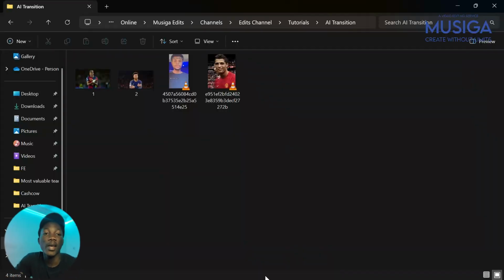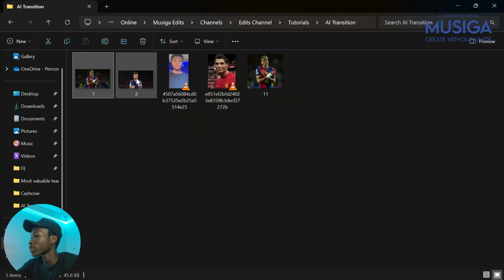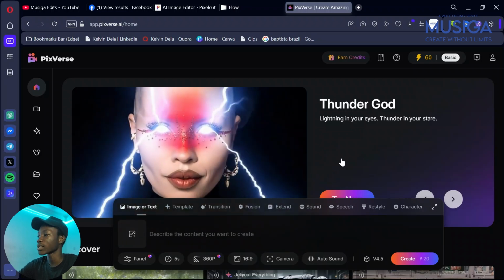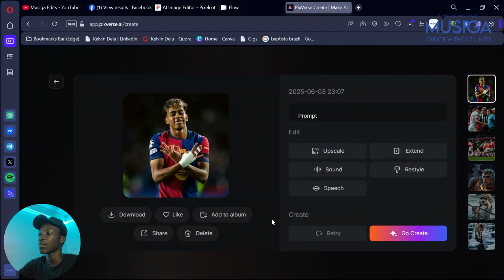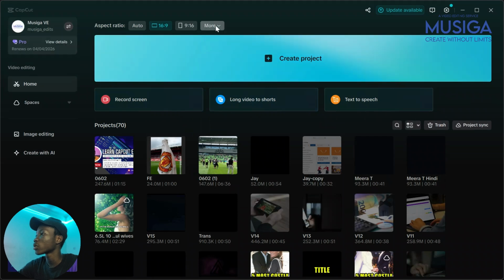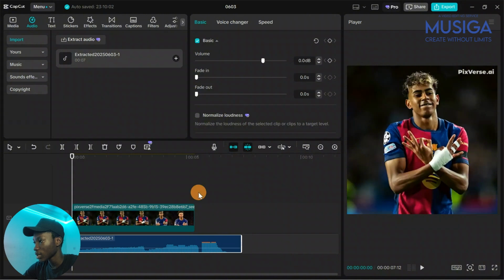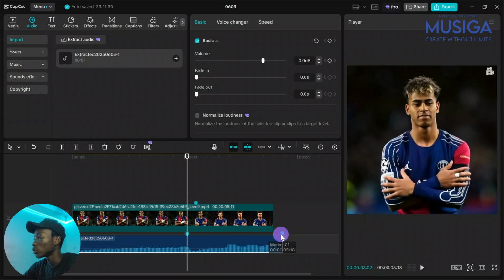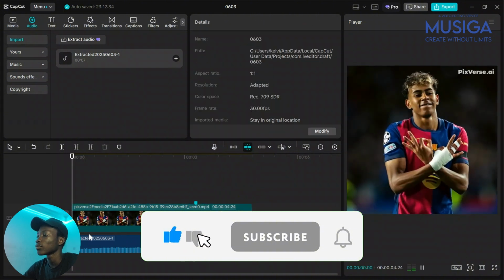AI Transition Trend Tutorial using CapCut Desktop and Pixverse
ABOUT
Learn how to create stunning AI transition trends using CapCut Desktop and Pixverse in this comprehensive tutorial. If you're looking to take your video editing skills to the next level, this CapCut tutorial is perfect for you. We'll be exploring the latest AI photo transition effects, including smooth transition edits, face morph edits, and seamless transitions. With CapCut Desktop, you can unlock a world of creative photo transitions and AI visual effects that will make your videos go viral. In this editing tutorial, we'll dive into the best CapCut tricks and tips, including how to use Pixverse ai to create breathtaking image to image transitions. Whether you're a beginner or an experienced editor, this video editing tutorial will show you how to master CapCut editing and create stunning videos with ease. Discover the secrets of CapCut effects, CapCut tips and tricks, and how to use AI editing to create unique and captivating content. By the end of this tutorial, you'll be able to create professional-looking videos with seamless edits and transition effects that will leave your audience amazed. So, let's get started and explore the endless possibilities of CapCut Desktop and Pixverse ai.
HASTAGS
This trend is blowing up right now—learn it in minutes and impress your viewers!
VIDEO HIGHLIGHTS
In this tutorial, you’ll learn:
✅ How to transition one image into another using AI
✅ Best tools and settings in CapCut for smooth transitions
✅ Pro tips for face morphs, scene swaps, and creative edits
✅ How to add background sound in CapCut Desktop

⏱️ Chapters:
00:00 - Intro
00:16 - Edits Preview
00:47 - Cropping pictures
02:11 - Open Pixverse
02:45 - Using Transition feature on Pixverse
04:31 - Open CapCut Desktop
05:06 - Extracting music from video in CapCut Deskrop
05:30 - Syncing audio with video
08:14 - How to remove a watermark from a video or picture